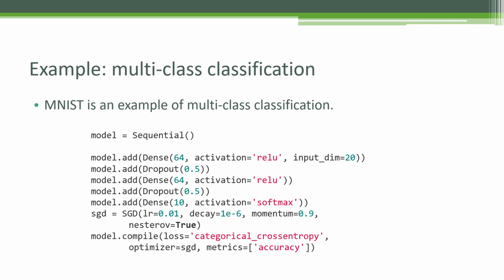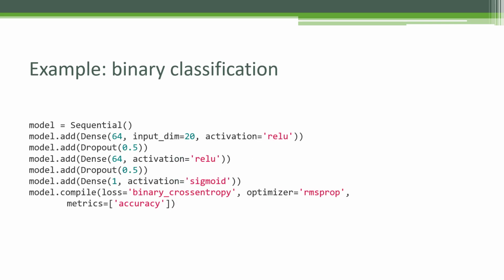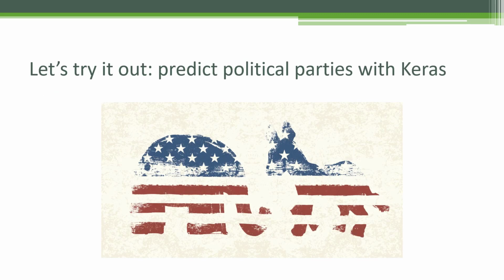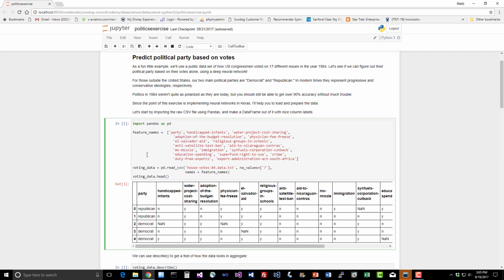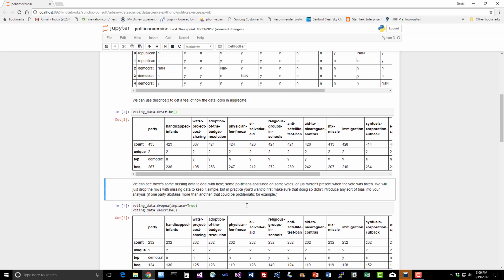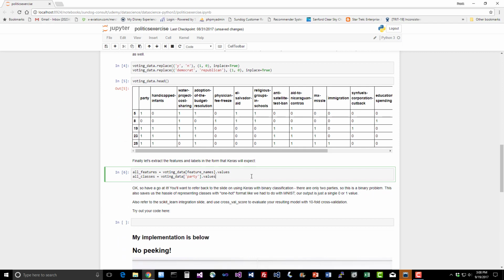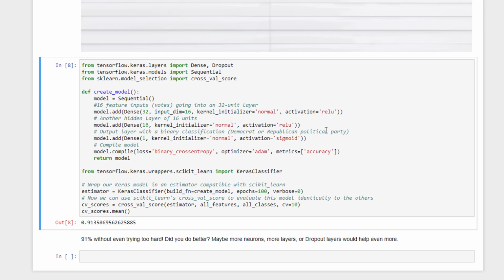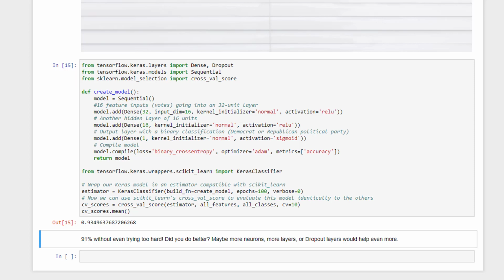Deep Learning Lecture 9: Using Keras to Predict Political Parties (Updated for Tensorflow 1.9)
We'll talk in more depth about how to use Keras with different kinds of classification problems, how to integrate Keras with scikit_learn and k-fold cross validation, and do an exercise where you predict the political parties of congressmen based only on their votes on 16 different issues.